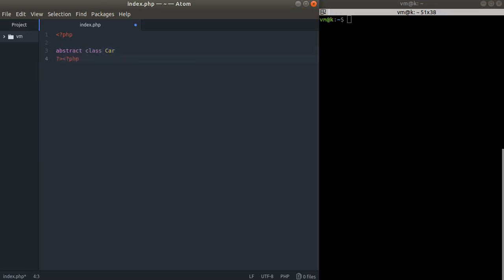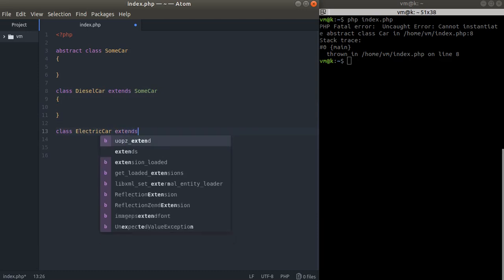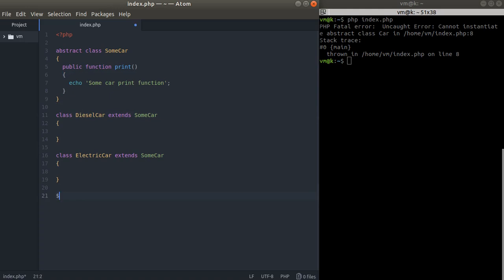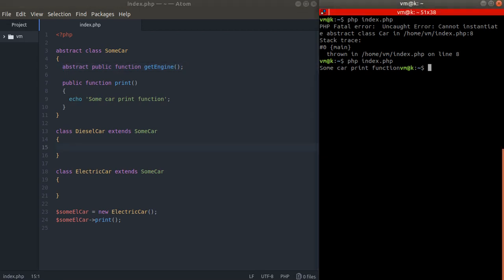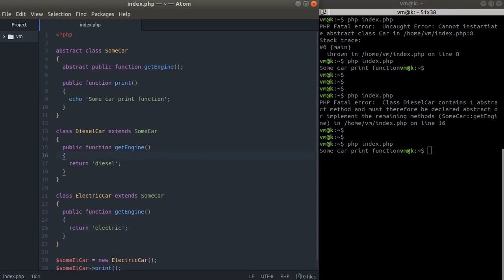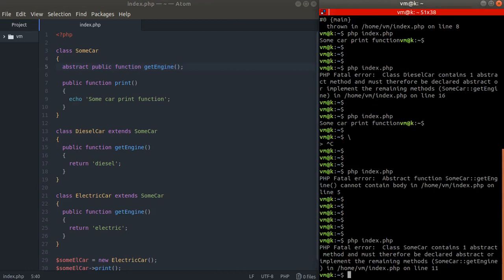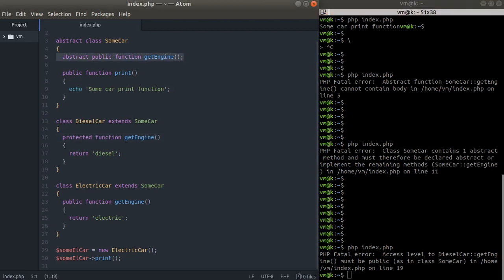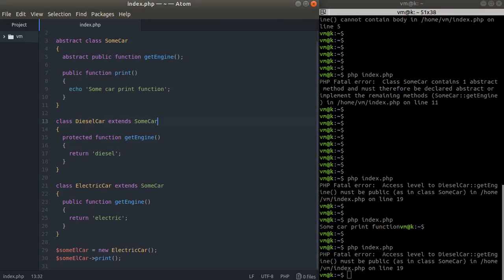PHP OOP Tutorial #8: Abstract classes and methods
Hi there! In this video we will talk about the basics of OOP in PHP: abstract classes and methods